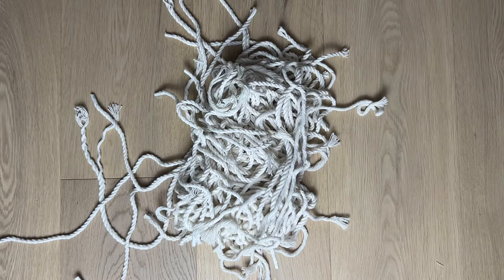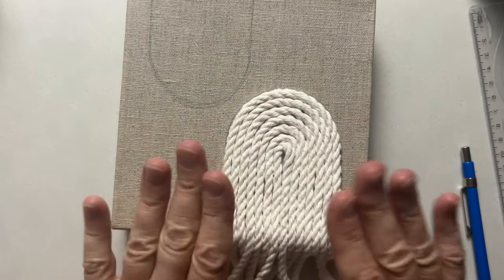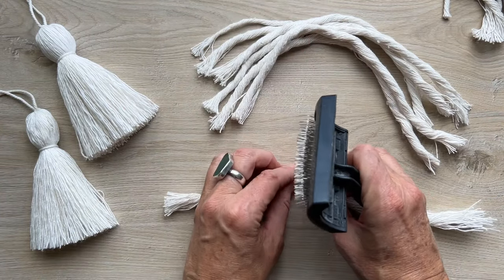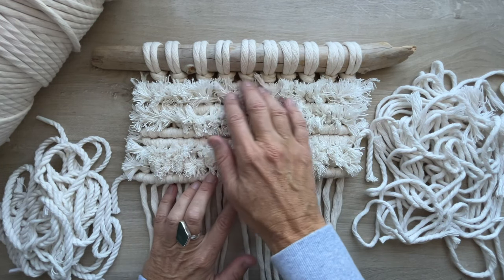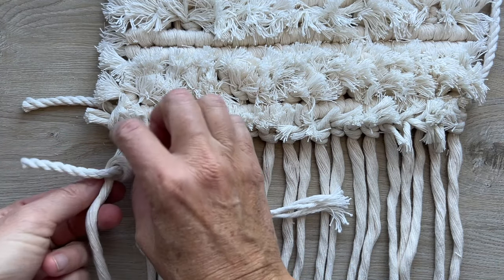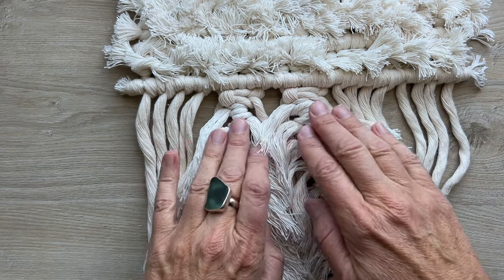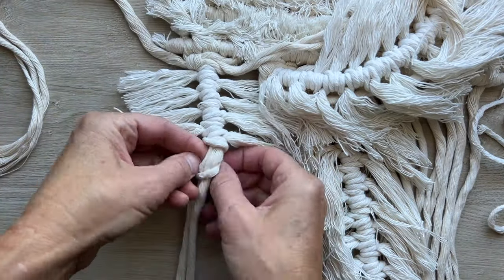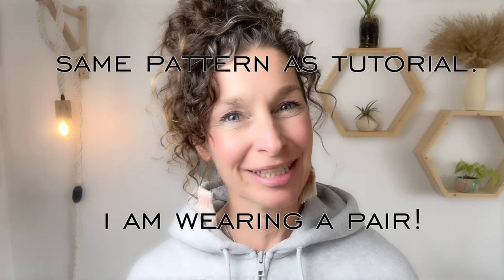5 UNIQUE and BEAUTIFUL Ways to Use SCRAP CORD!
FACT:  When you macrame you WILL end up with SCRAP CORD. Scrap macrame cord is totally useable, so DON'T throw it away.  This tutorial goes step-by-step through 5 different ways to use your macrame scraps, in 3 different projects.  AND there are way more than 5 ways to use your scraps so there will likely be a follow up to this tutorial at some point.

I used a ROTARY CUTTER in this tutorial.  I love this tool for trimming earrings, feathers, and fringe on smaller wall hangings.

PRODUCTS:
😊Macrame cord that I use
I also use cord from Ganxxet and Unfettered and Co.

😊My favorite macrame tools

Chapters:
0:00 - Why you should keep your scraps
0:25 - 1st way to use scraps, canvas art
2:32 - 2nd way to use scraps, macrame tassels
4:38 - 3rd way to use scraps, macrame shag
5:59 - 4th way to use scraps, filler cord for double half hitch knots
7:09 - 5th way to use scraps, macrame feather